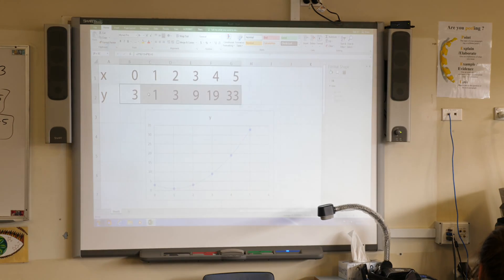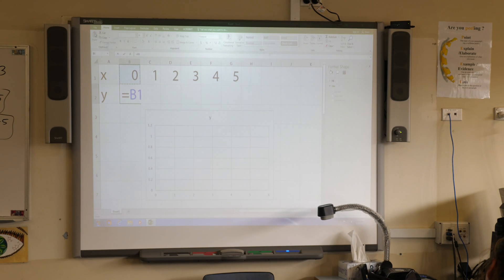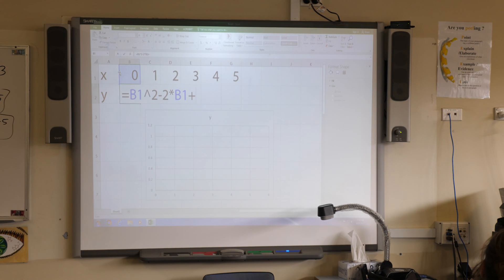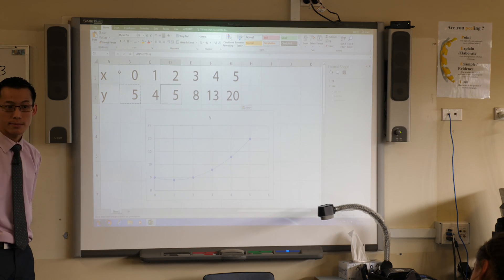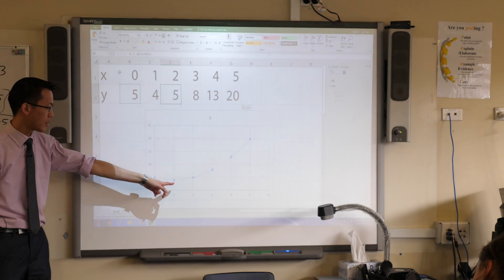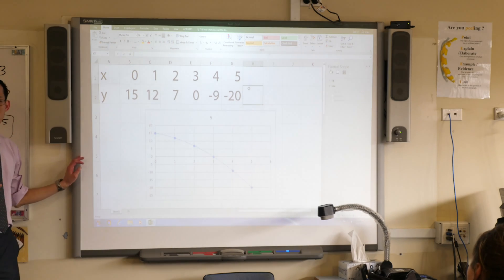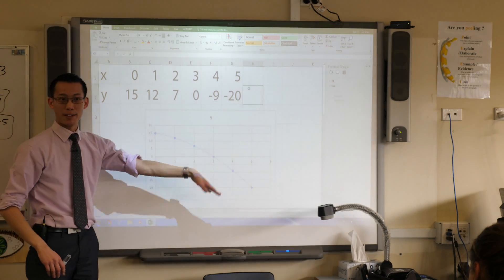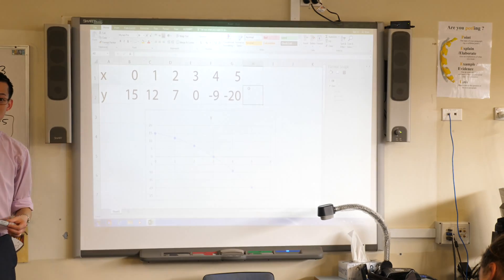Parabolas (3 of 3: Thinking about maximum and minimum values)